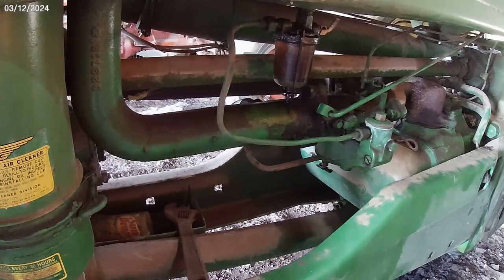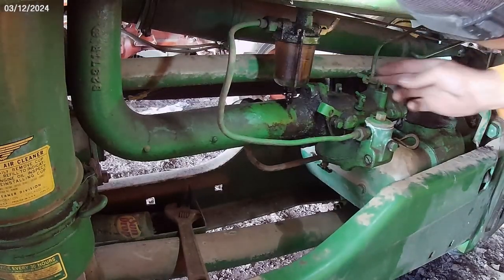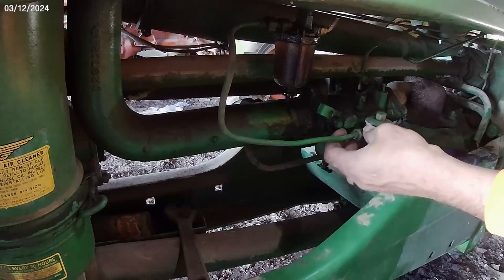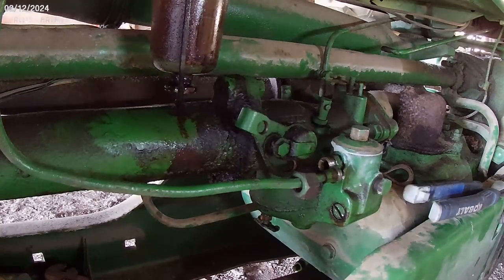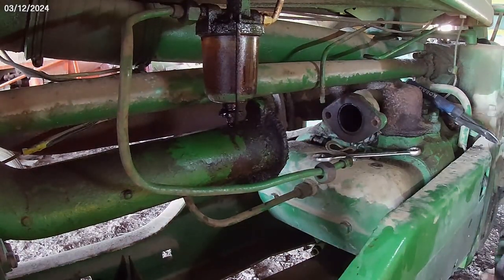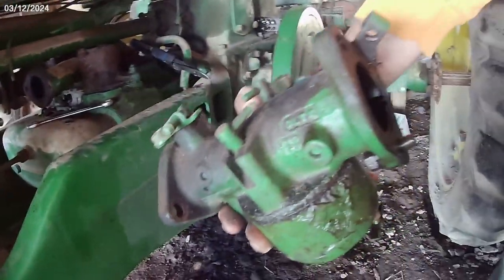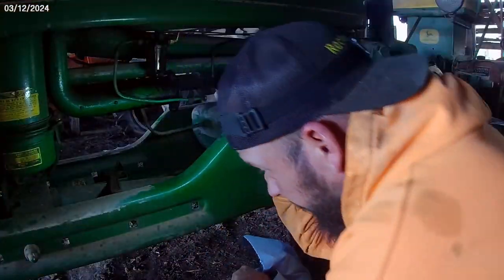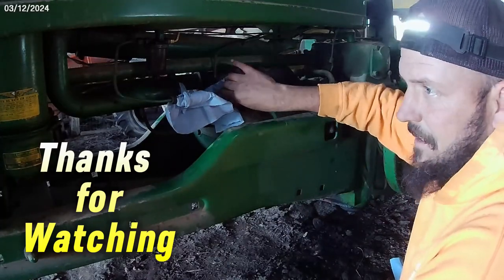John Deere B carb removal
Taking the carb off the john deere B so it can be rebuilt. The tractor doesnt run longer than 1 minute since the tractor backfired. So I figured since it has sat for least 8 years it could use going through anyways.